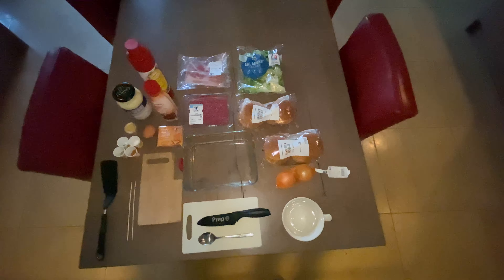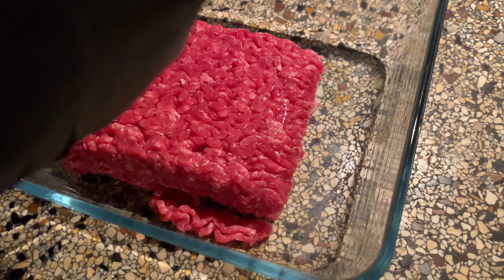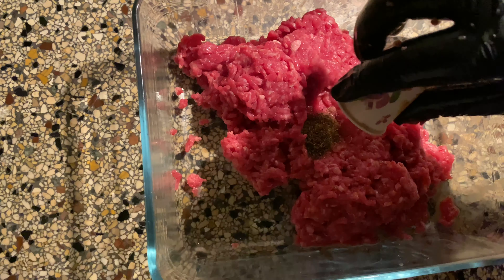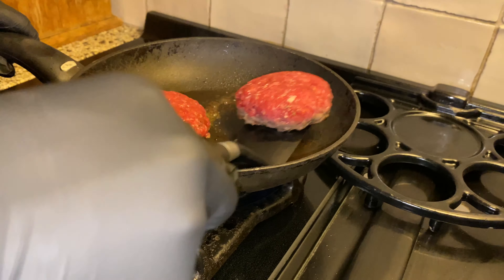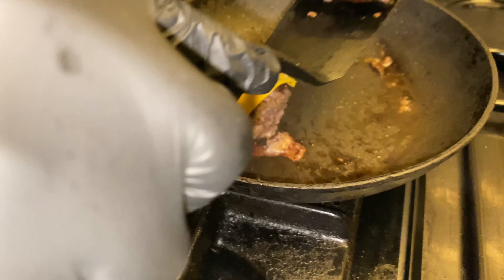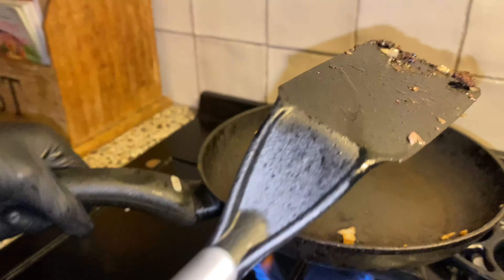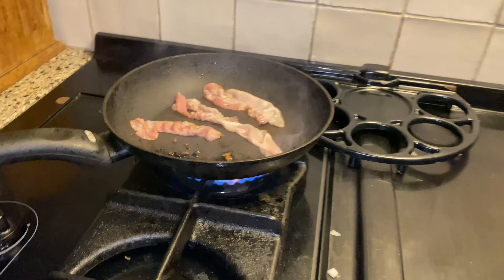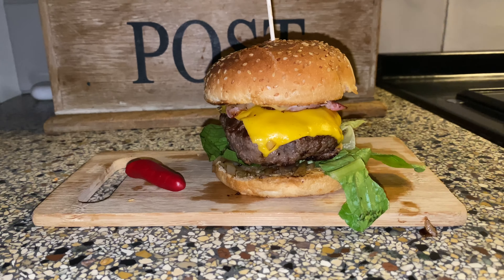How to make burger | can we make it? Let’s bake it!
burger king
burgers near me
burgerfi
burger king breakfast menu
burger places near me
burger king chicken sandwich
burger king near me
burger near me
burger and lobster
burger and fries
burger and lobster nyc
burger antics
burger and bowl
burger and shake
burger and beer
burger and brew
a burger place
a burger oxnard
a burger king near me
a burger menu
a burger place mukilteo
a burger with cheese in spanish
a burger king
a burger place near me
burger boy
burger bar
burger barn
burger bach
burger bros
burger box
burger basket
burger boy san antonio
b burger king
b burger bar
b burger king near me
b burger king menu
b burger dc
b burger one loudoun
b burger near me
b burger southington
burger chef
burger city
burger chef murders
burger calories
burger culture
burger cook temp
burger city grill
burger cook time
c burger king
c burgers cheeseburgers
c burger pty ltd
c burger tennis
c+ burger sai ying pun
c burger sofascore
c. burgeri
c burger kuwait
burger den
burger delivery near me
burger dive
burger done temp
burger den near me
burger definition
burger delivery
burger den menu
d burger strain
d burger menu
d burgers rodeo
d burger disney springs
d burger mobile
d burger malta
d burger givat zeev
d burger truck
burger express
burger emoji
burger experience
burger express menu
burger express federal way
burger express libby mt
burger extreme
burger express near me
e burger prizren
e burger king
e burger langkawi
e burger levice
e burger cafe
e burger levice kontakt
e burger sorriso
e burger levice menu
burger fi
burger factory
burgerfi menu
burger food truck
burger fresh
burger farm
burger fin
burger fixins
f burger gordon ramsay
f burger tallinn
f burger hamburg
f burger ovar
f burger king
burger king f cabahug
burgerfi chicken sandwich
h&f burger
burger grill time
burger grill temp
burger girl
burger grill
burger garage
burger gordon ramsay
burger grind
burger game
g burger menu
g burger fountain valley
g burgers naugatuck
g burger cornville
g burger locations
g burger watertown ct
g burgers watertown
g burger near me
burger hut
burger house
burger heights
burger hut chico
burger house dallas
burger hut bellevue
burger house menu
burger hut menu
h burger bar
h burger bar menu
h burger bar houston airport
h burger menu
h burger denver
h burger horseshoe casino
h burger bar iah
h burger bar houston
burger im
burger island
burger internal temp
burger in air fryer
burger inn
burger ideas
burger in the square
burger in a can
i burger menu
i burger near me
i burger king
i burger restaurant
i burger miami menu
i burger calories
i burger dubai
i burger qatar
burger joint
burger joints near me
burger joint houston
burger joint menu
burger joint nyc
burger jim
burger joint nashville
j burger and wings
j burger n wings
j burger and wings menu
j burger and wings henry
j burgers on apple
j burger menu
j burgers near me
j burger and wings apple
burger king menu
burger king breakfast hours
k burger queens
k burger menu
k burger mcdo
k burger main street
k burger mcdonalds
k burger mexicali
k burger mcdo price
k burger price
burger lounge
burger lake
burger lounge menu
burger local
burger loft
l burger king
l burger king near me
l burger king menu
l burger lawrenceburg indiana
l burger halal
burger me
burger master
burger monger
burger mojo
burger moes
m burger chicago
m burger near me
m burger menu
m burger aurora
m burger huron
m burger secret menu
m burger skokie
m burger calories
burger nation
burger nook
burger near me now
burger nutrition facts
burger never say die
burger night
burger near
n burger king
n burger logo
n burger mauritius
n burger beau bassin
n burger campinas
n burger seoul
n burger namsan tower
burger on grill
burger one
burger on stove
burger on grill time
burger on traeger
burger origin
burger open near me
o burger menu
o burger sutton
o burger northbridge
o burger moema
o burger club
o burger halal
o burger dammam
o burger perth
burger places
burger press
burger patty recipe